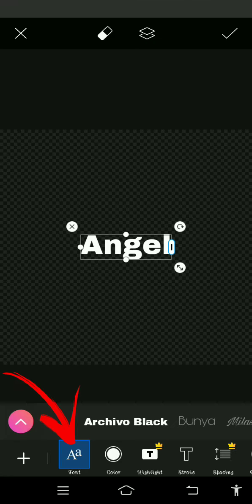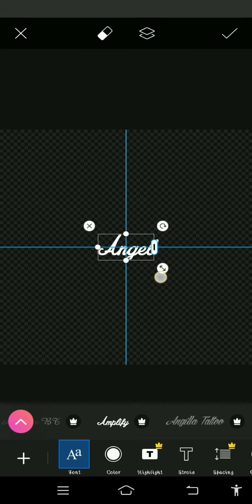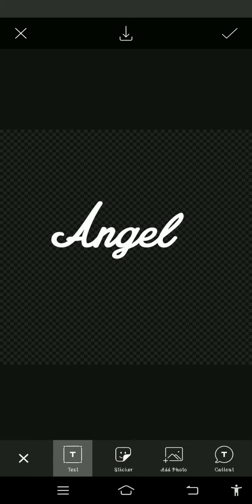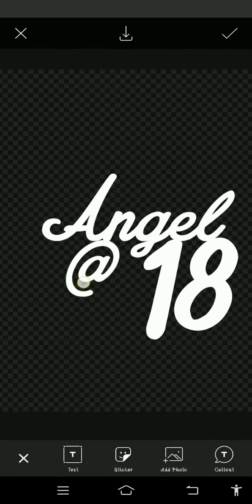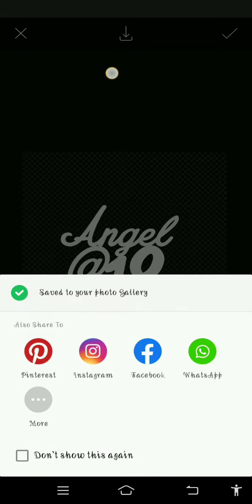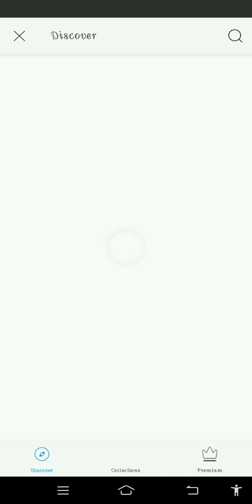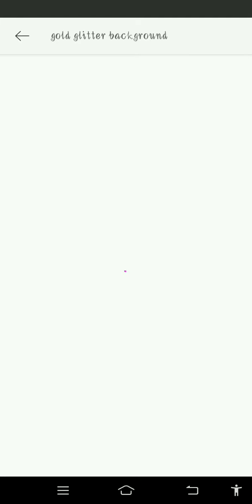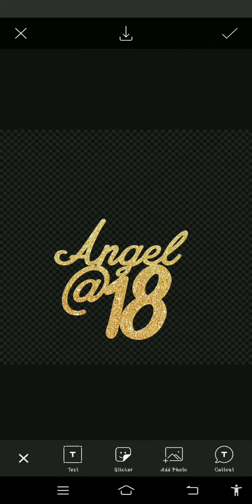GLITTERY GOLD CALLIGRAPHY NAME| CAKE TOPPER TUTORIAL